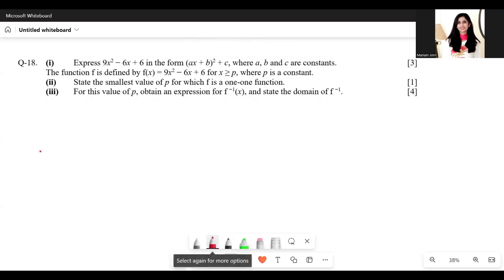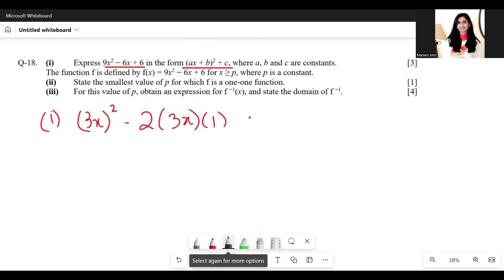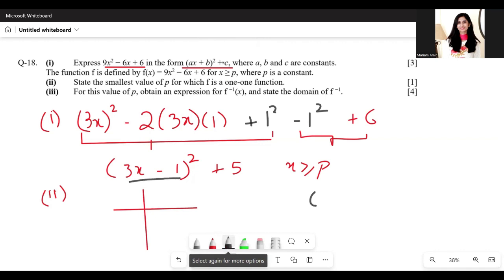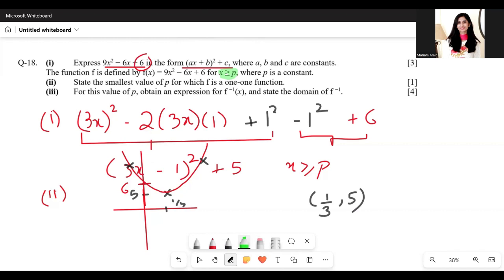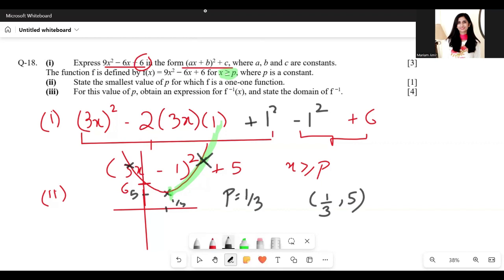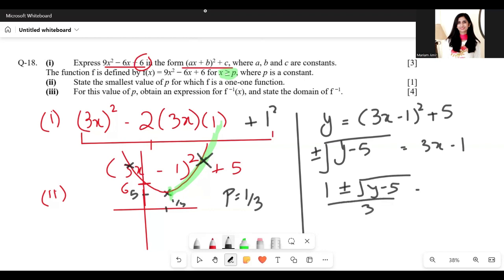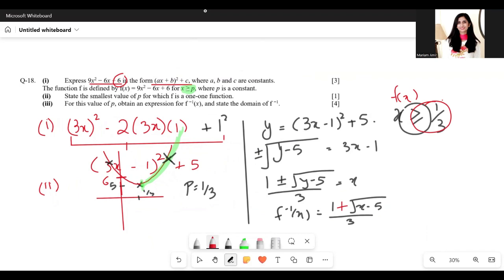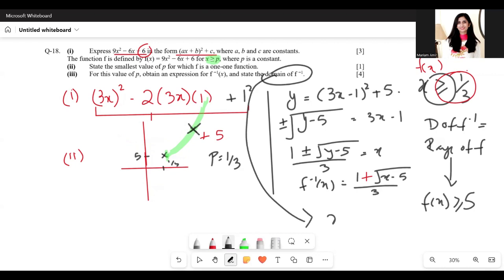Functions_ 9709/13/M/J/17_Q9_A Level_ Mathematics_9709